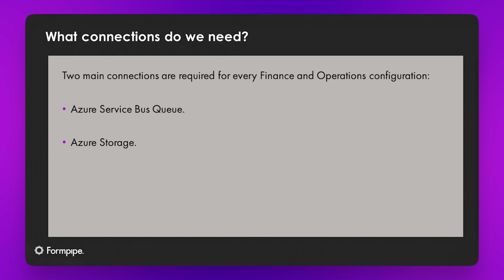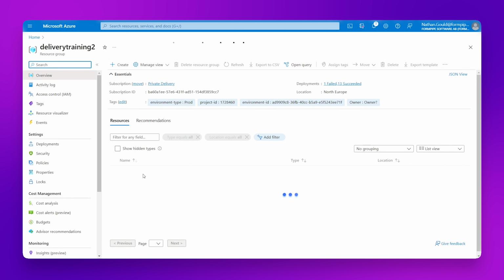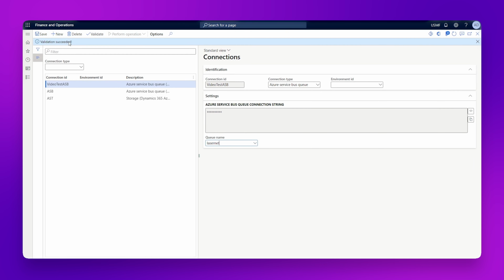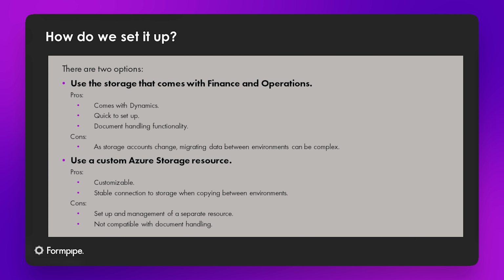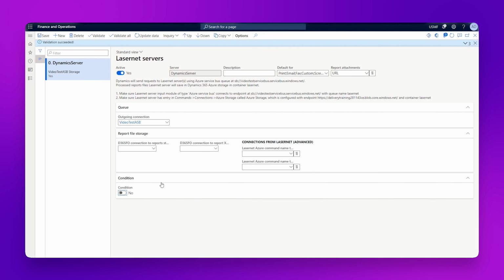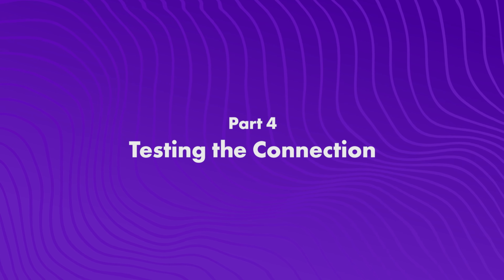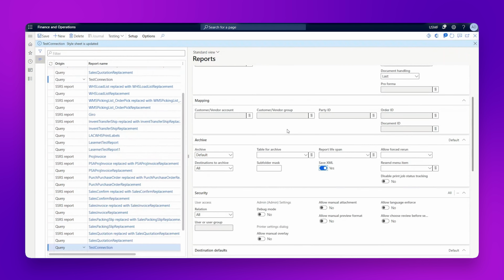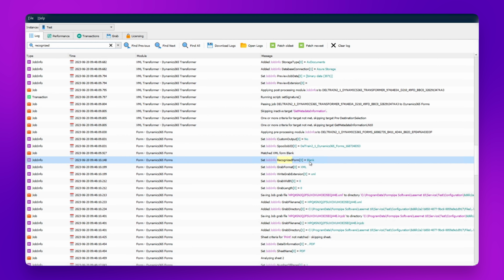How to Connect Finance and Operations to Lasernet | Lasernet for Dynamics 365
Our Technical Consultant, Nathan Gould, walks you through the process of connecting Lasernet to Dynamics 365 Finance and Operations.

Agenda
00:00 - Intro
00:43 - How the connection works
02:36 - Configuring the Azure Service Bus
08:48 - Configuring Azure Storage
15:11 - Testing the connection